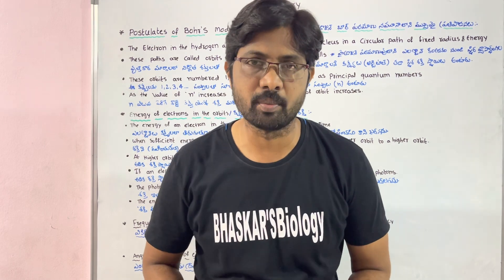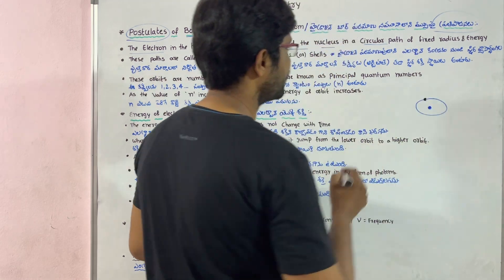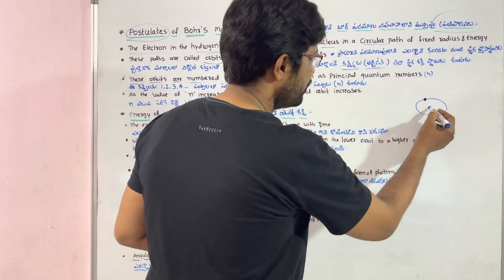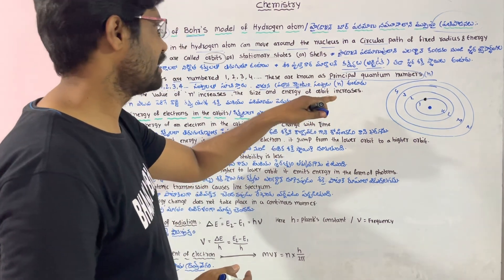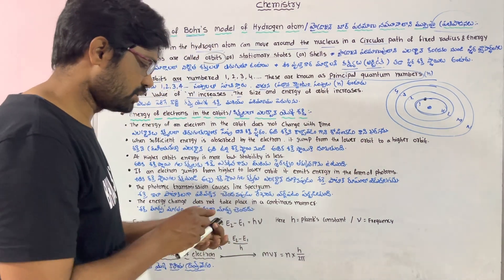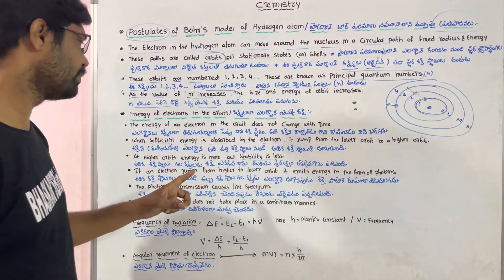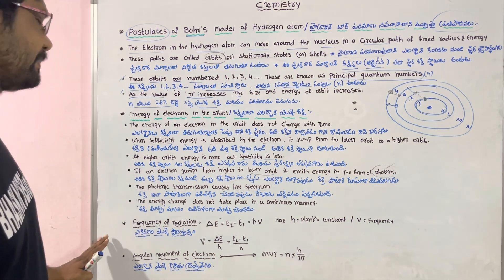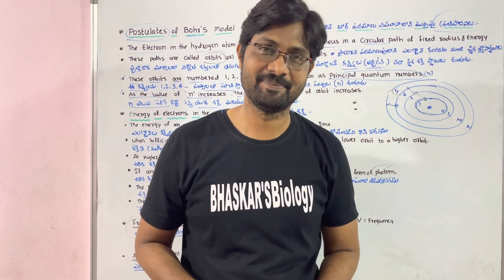Postulates of Bhor’s Model of Hydrogen Atom || హైడ్రోజన్ బోర్పరమాణు నమోనాలోని ముఖ్యమైన ప్రతిపాదనలు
Inter First Year chemistry most important 8 Marks questions